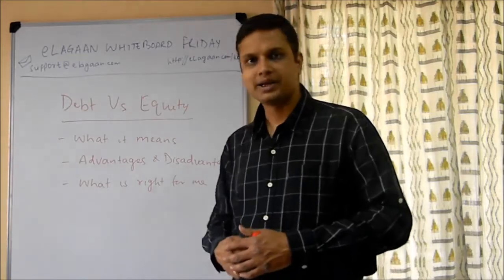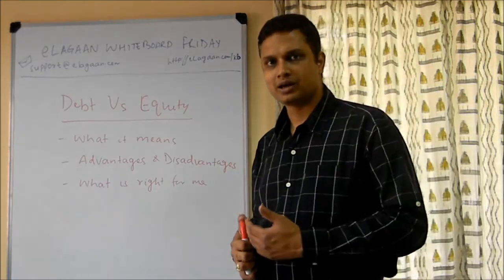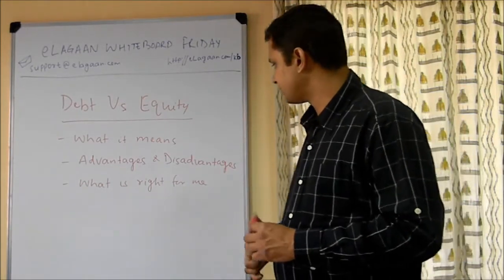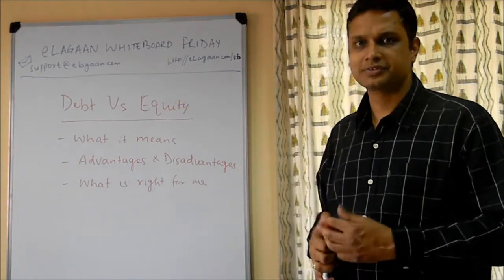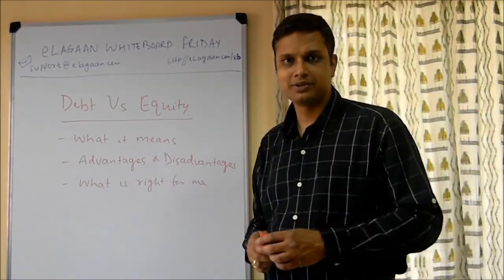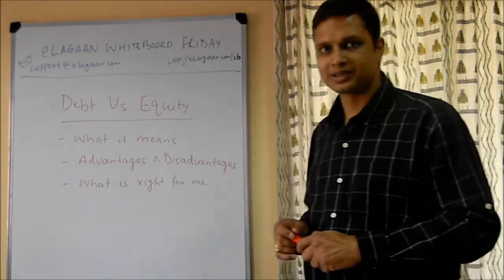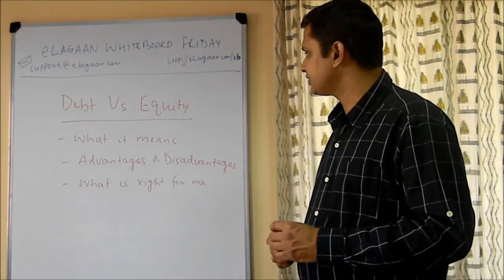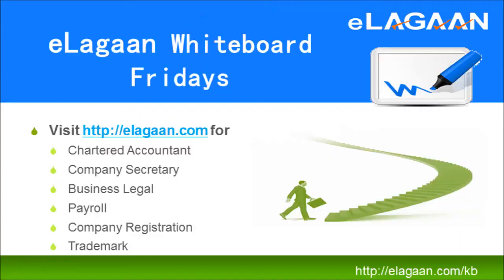Debt VS Equity : How to choose the right startup funding structure?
Cash is a big portion of making any company successful, but not always do the founders have enough cash to fund their business. In this episode we will talks about whether you should get loan (debt) or sell equity to raise funds for your business/startup.

You are going under Debt whenever you take loan that you promise to pay back. You are giving away equity when you sell part interest in the company in return of some funds. This video defines the difference between debt vs equity, discusses various advantage & disadvantage of going one way or the other. When should companies choose debt over equity or vice versa.

Raising the right kind of capital is very important, and can change the future of the company or your stake in it. So consider very carefully which way would be ideal for your scenario.